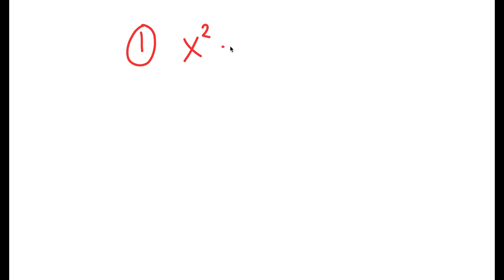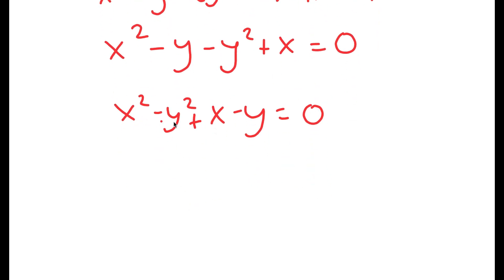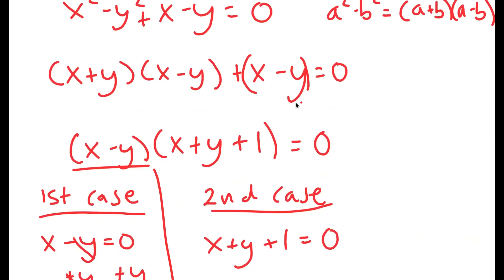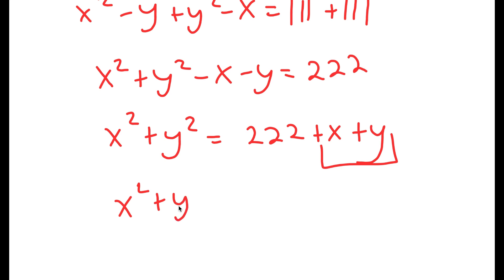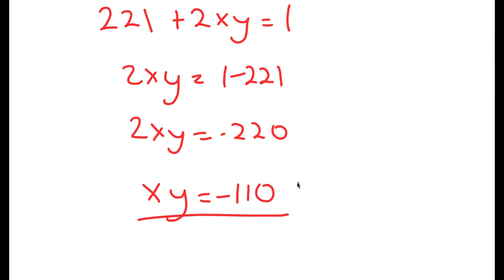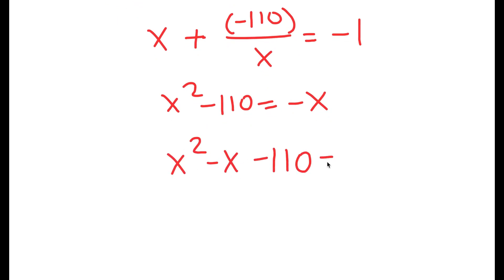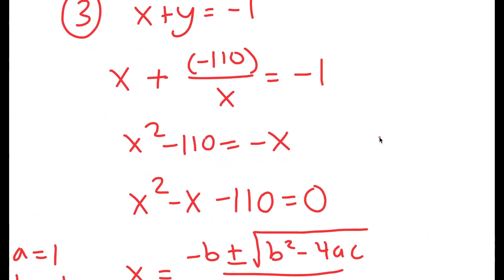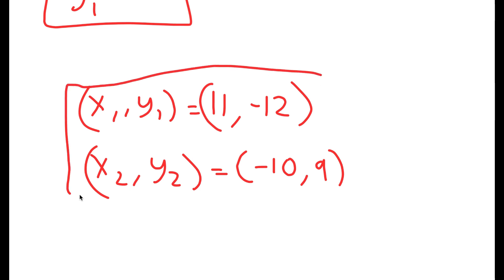Math Olympiad | How to solve for "x" and "y" in this problem ?